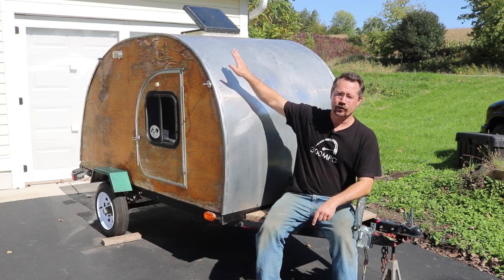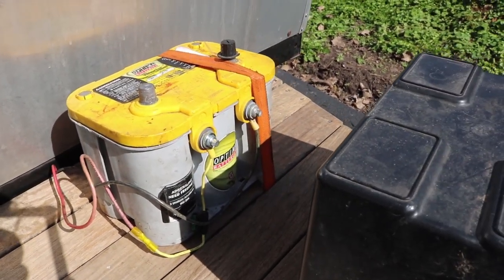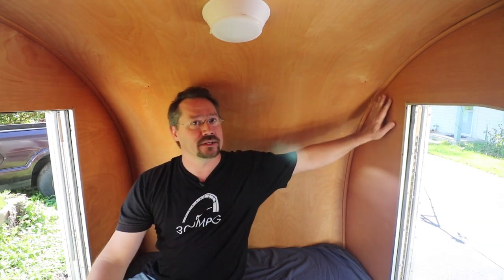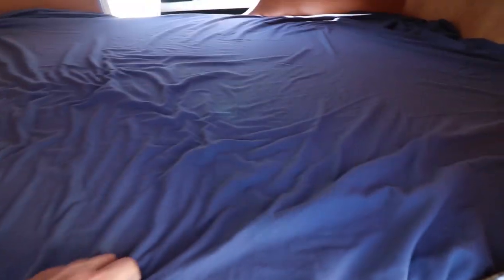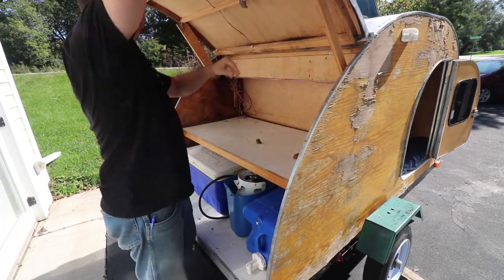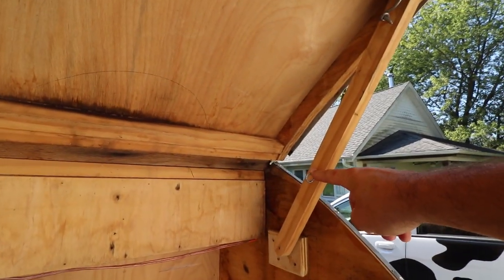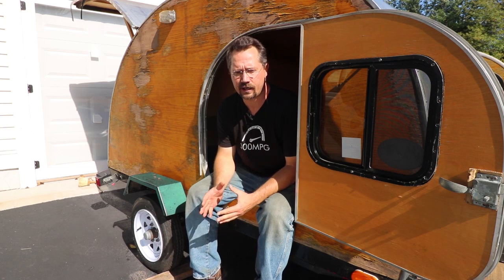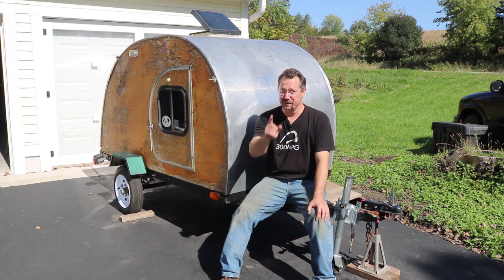Teardrop Trailer Tour - DIY Camping Trailer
I give a tour of the teardrop trailer (camper) that I built almost 15 years ago. This was my first real DIY project. I can't believe I can now tow my own camper with my own electric car! Click SHOW MORE!

I built the trailer from a set of plans and a Harbor Freight 4x8 trailer. The aluminum was from a semi-truck trailer manufacturer.

Here's a listing of some of the parts I used in the construction:
Interior LED Dome Lights
Exterior LED Dome Lights
Coleman camp stove: https//amzn.to/2LYKgg2
Camp Stove to big LP Tank Adapter Hose
7 Gallon Water Jug
Queen Size Memory Foam Mattress Topper
FanTastic Vent - 3 speed & Reverse, Model 1250
Spar Varnish - Looks beautiful, but be prepared for multiple coats and regular maintenance!
Stainless Magnetic Door Catch
Stainless Steel Piano Hinge
Small Sliding Window for the door
Hurricane Hinge
Door and Hatch Handles
Marine Fuse Panel with Switches
Adorable small refillable Propane Tank (5 lb.)
Teardrop Trailer Design book